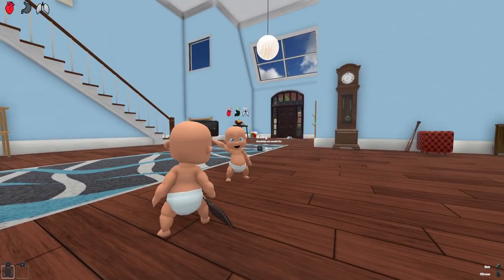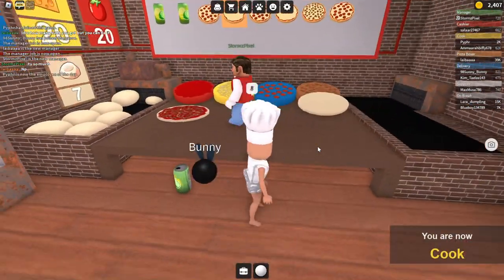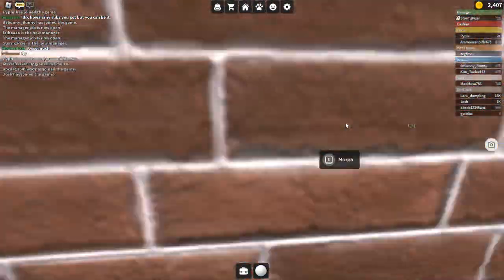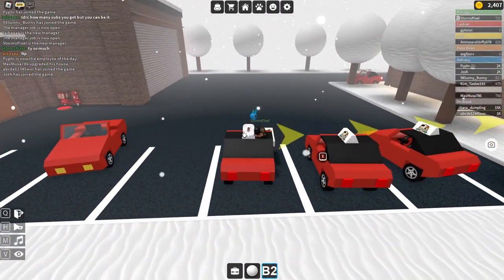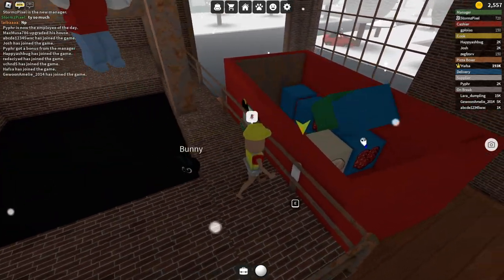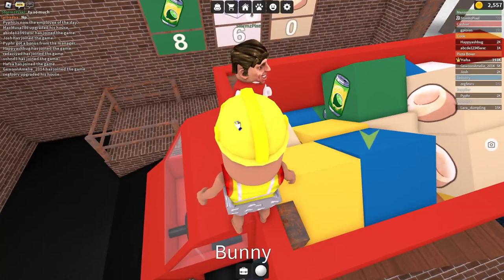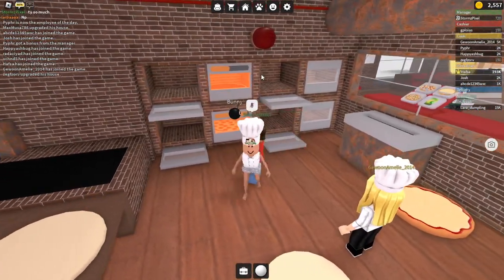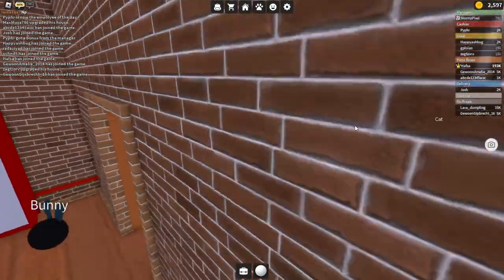WORKING AT PIZZA HUT! (Who's Your Daddy?)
Become the ULTIMATE GAMER with Opera GX, download it for FREE